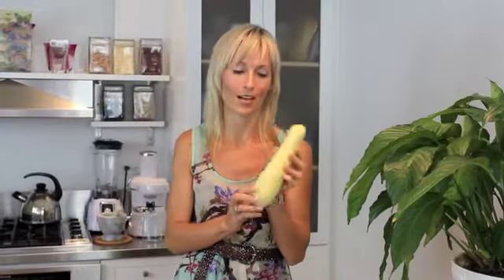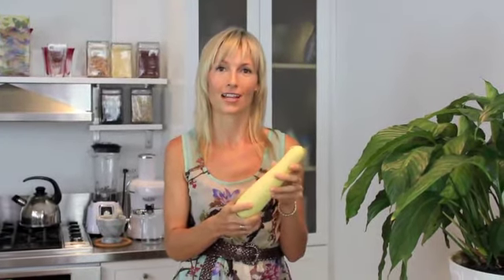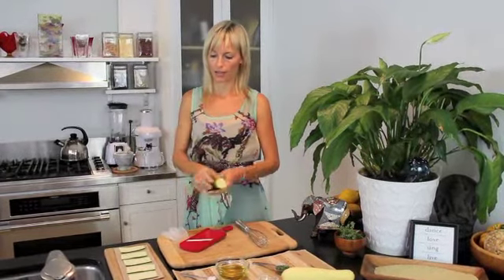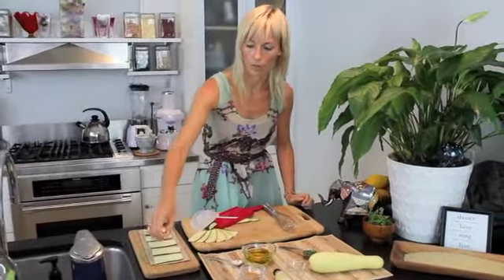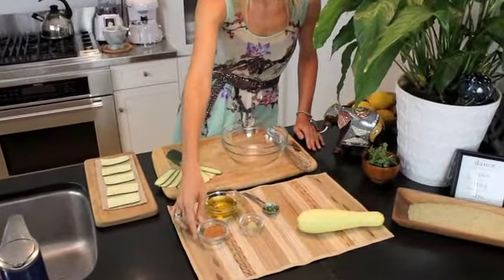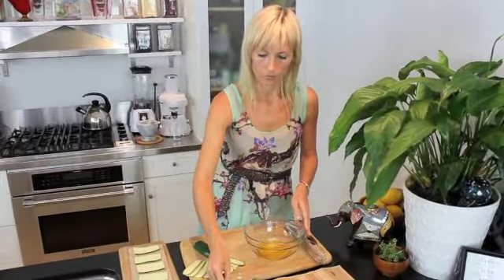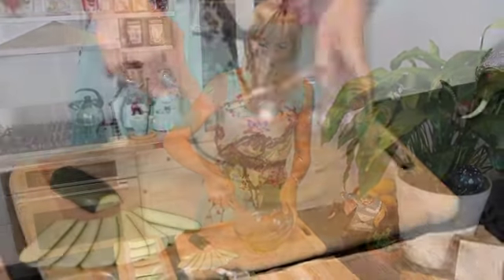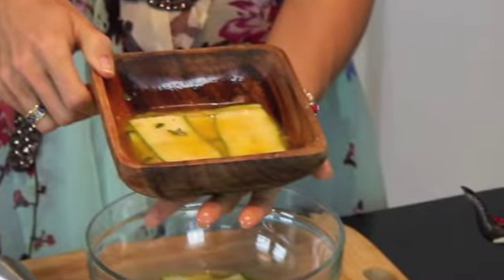How To Make Marinated Squash With Organic Avenue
Organic Avenue Founder, Denise Mari, shows you how to make a healthy, delicious Marinated Squash recipe. This dish is great as a side and will be used in the Harvest Sandwich recipe we are creating in next week's newsletter! Check it out!